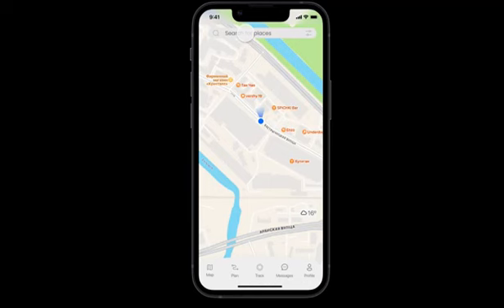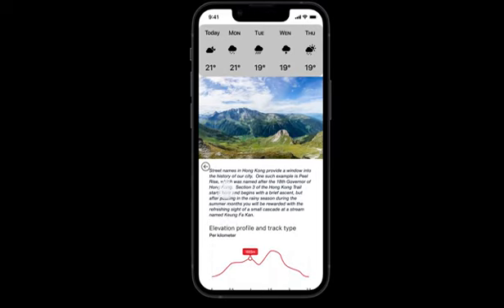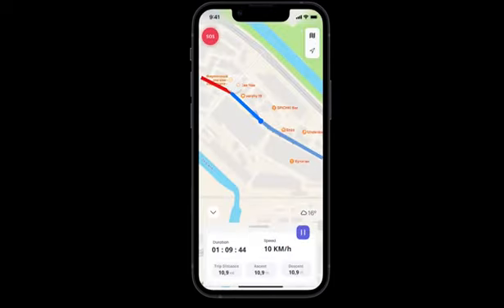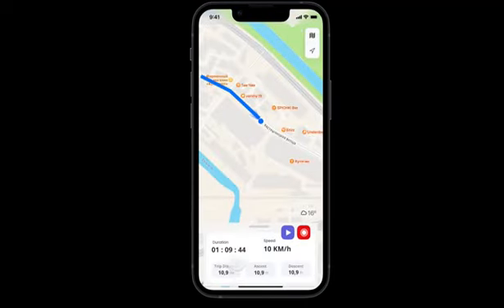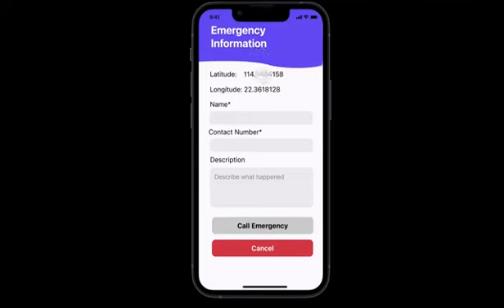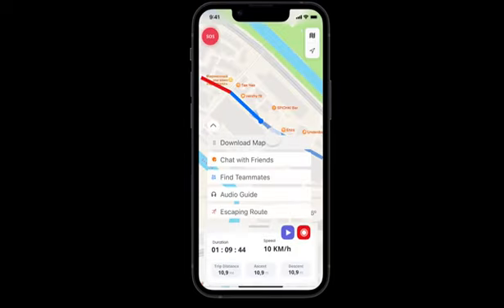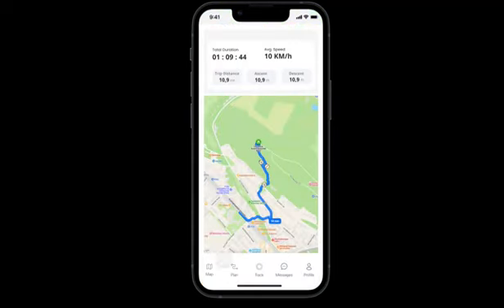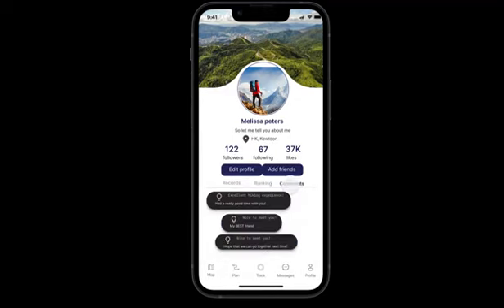U-001143 (Gohiking行山应用程式)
香港行山路线众多且难度不一，对于行山爱好者或新手来说，没有一款全面的移动应用程序来呈现他们需知或想知的信息是不方便的。我们的方案将融合地图、天气、路况和记录等功能，来帮助他们拥有更加完美的行山体验。我们会为用户带来更便捷、安全、有趣的行山体验。组队功能和聊天界面增强了app的社交属性，会吸引更多的人参与行山活动。融入撤离路线、一键报警、语音导游等特色功能，我们的优势在于能提供更集成、更个性化的服务。基于机器学习和定制化的地理信息系统为公众提供深度山野体验一体化解决方案：体验前的路线推荐与规划，体验中的运动记录、导航、社交，运动中或者结束后的撤离路线，并提供一键救援功能应对户外意外紧急状况。